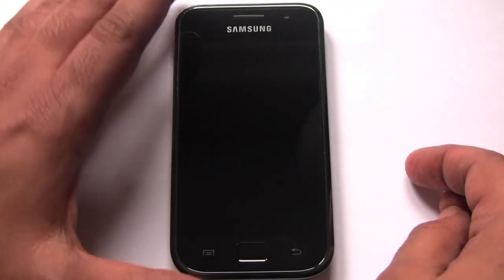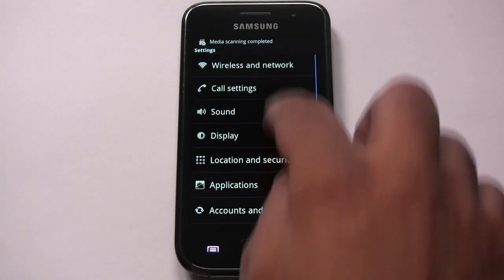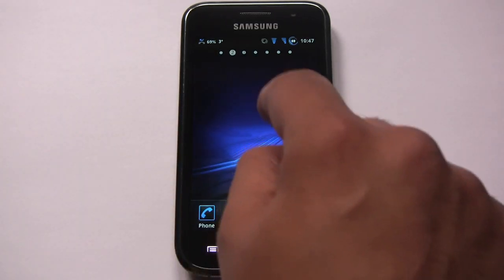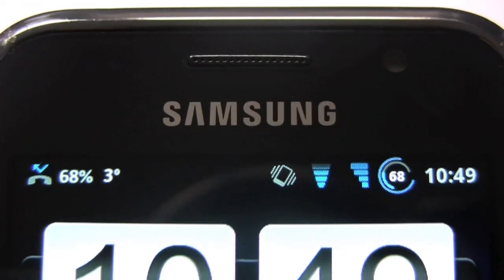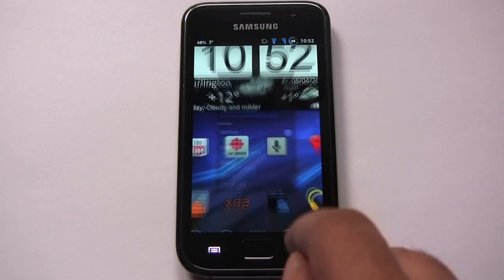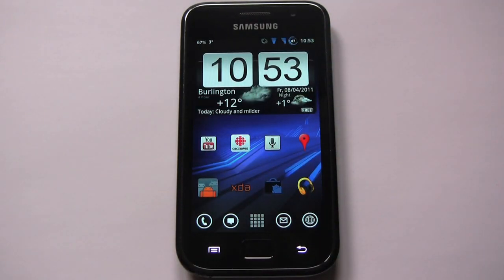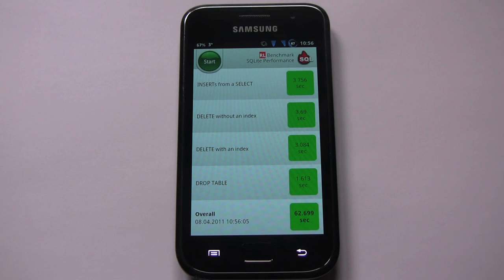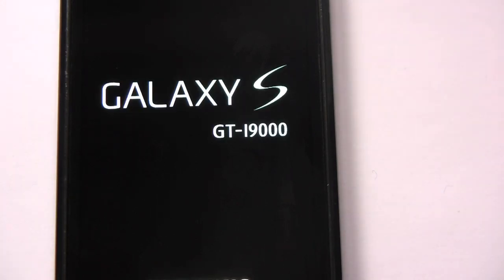Galaxy S Custom ROM Simply Honey 3.0 RC2 Review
Awesome new Gingerbread 2.3.3 ROM from Simone201